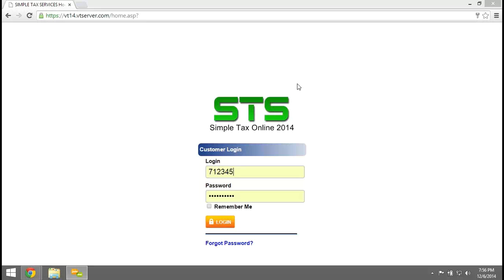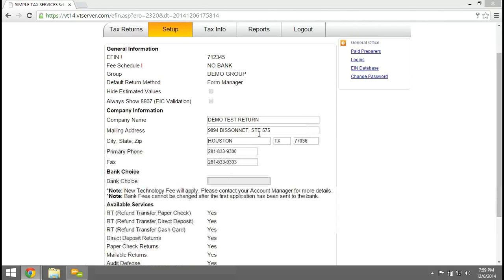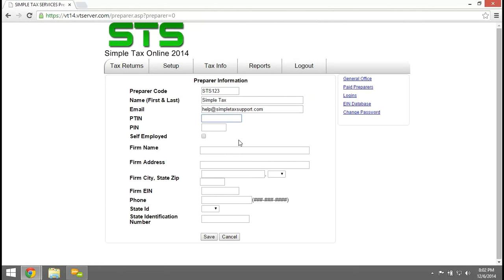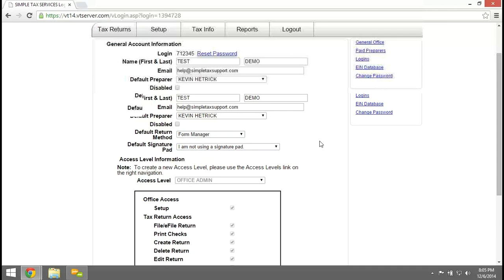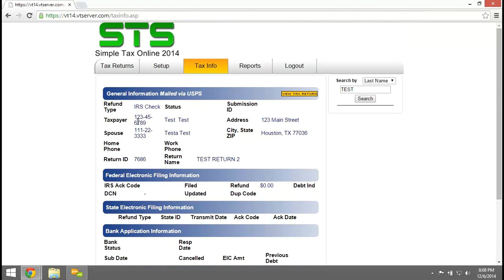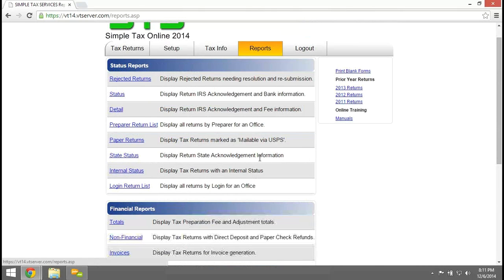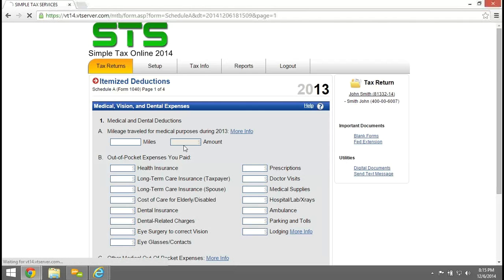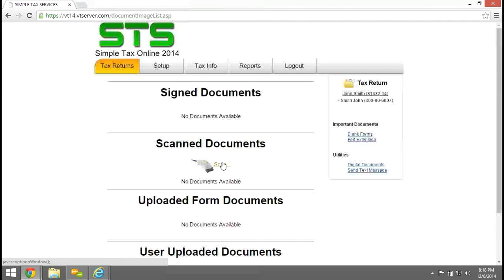Simple Tax Online Administrator Webinar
This webinar covers all the information the administrator or office manager in your office will need for Simple Tax Online